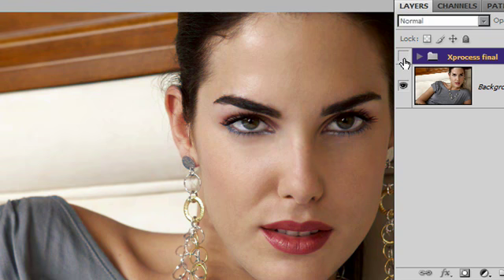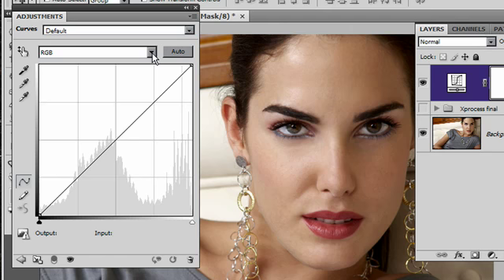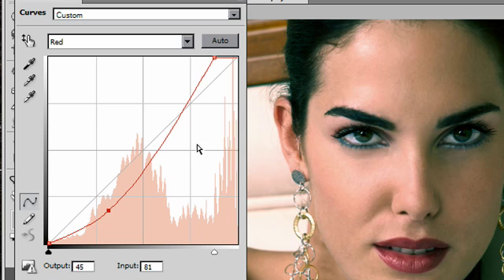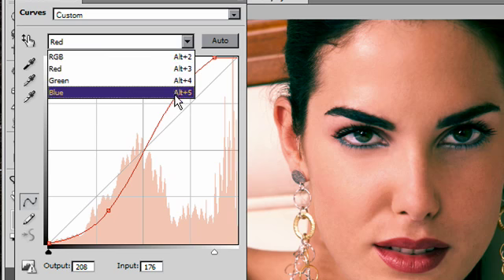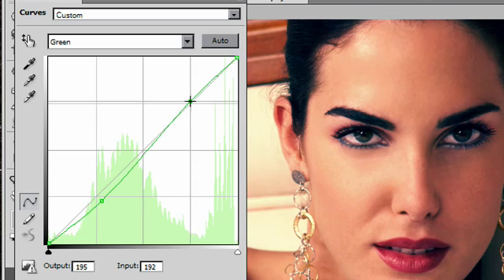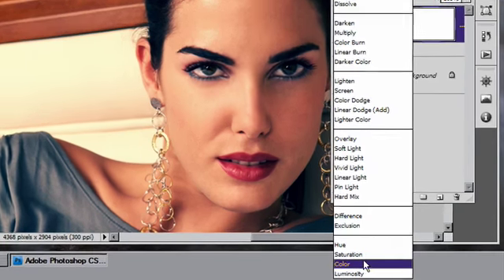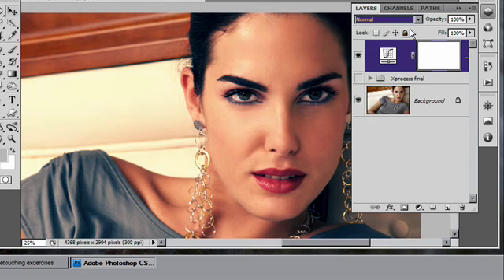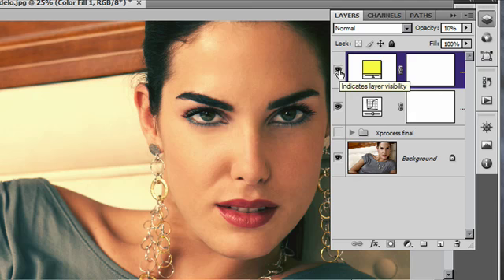High fashion fx: Cross processing (Photoshop)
Create a magazine quality cross processing effect with just two adjustment layers. Stylish!